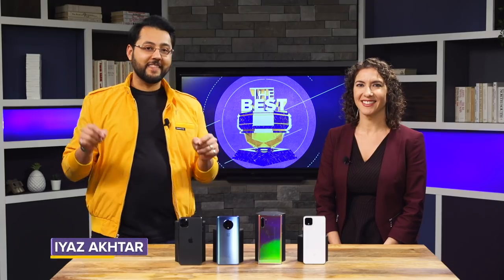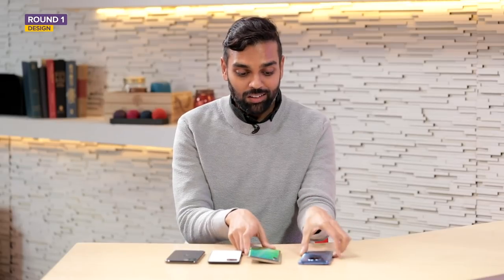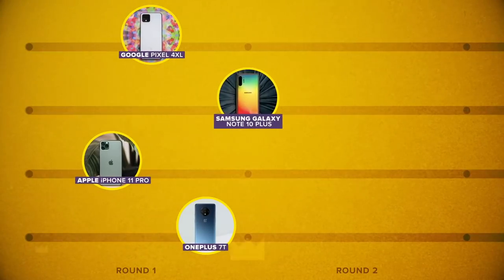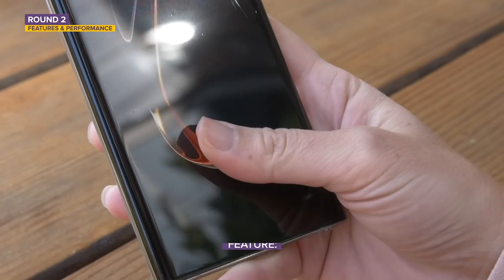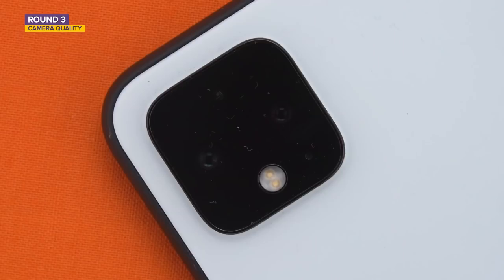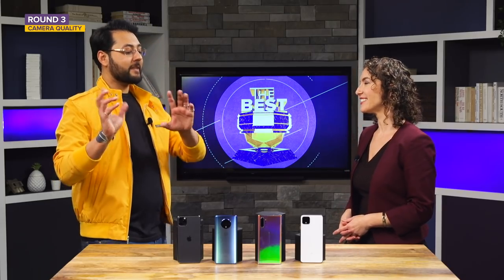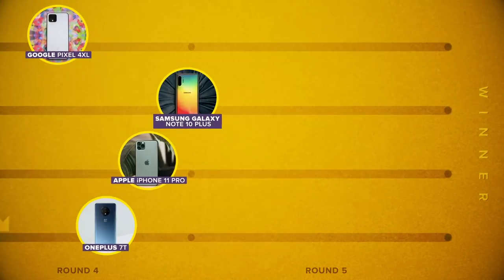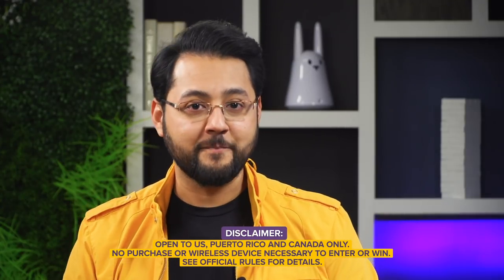The overall BEST smartphone of 2019 that you can buy now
All the major players are here: Apple iPhone 11 Pro Max, Samsung Note 10 Plus, Google Pixel 4XL and OnePlus 7T. CNET's Jessica Dolcourt joins Iyaz to determine which phone is better than the rest.

*Open to US, Puerto Rico and Canada only.
NO PURCHASE OR WIRELESS DEVICE NECESSARY TO ENTER OR WIN. SEE OFFICIAL RULES FOR DETAILS.